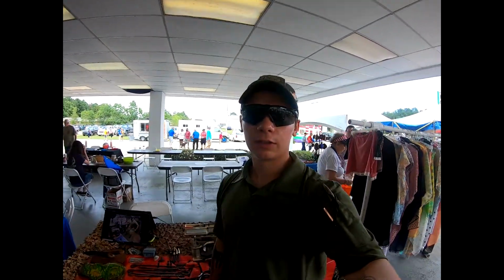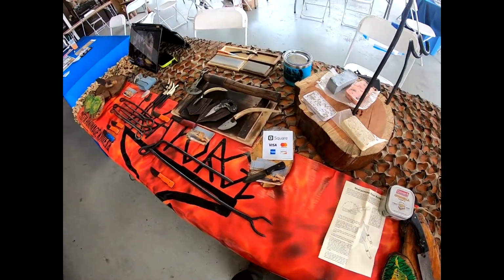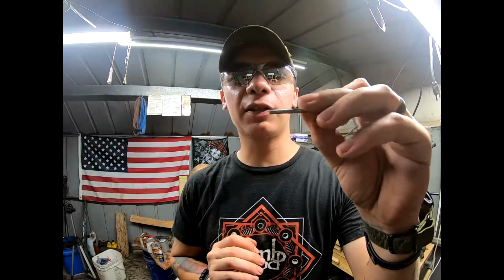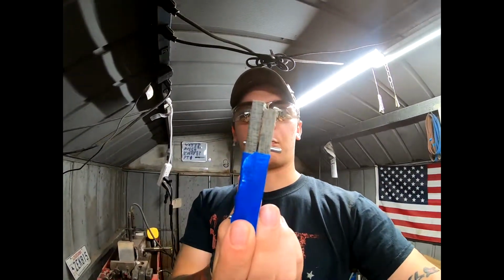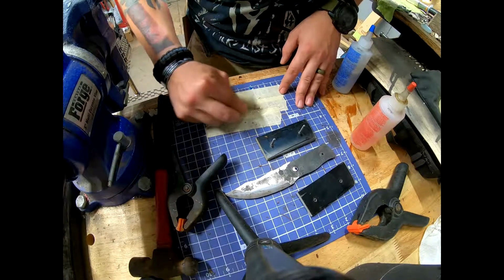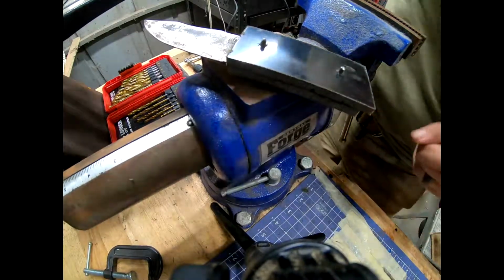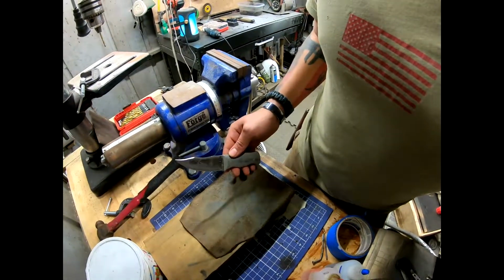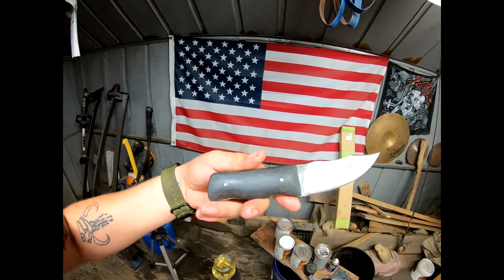FINISHING THE WATERDOGGO KNIFE!!!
WELCOME BESERKERS! THANK YOU FOR MAKING IT TO THE END OF THIS SERIES OF THE WATER DOGGO KNIFE (SEALPUP). I APPRECIATE THE SUPPORT FROM EACH AND EVERY ONE OF YOU! I HAVE 2 PROJECTS I'M CURRENTLY WORKING ON SO MORE CONTENT TO FOLLOW! THANK YOU AGAIN!